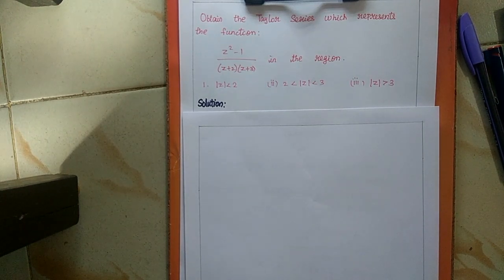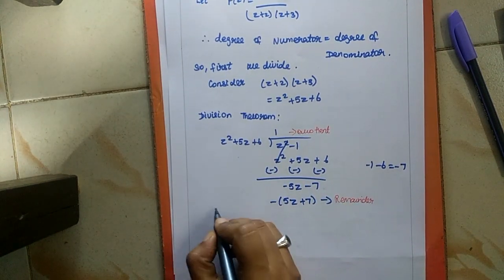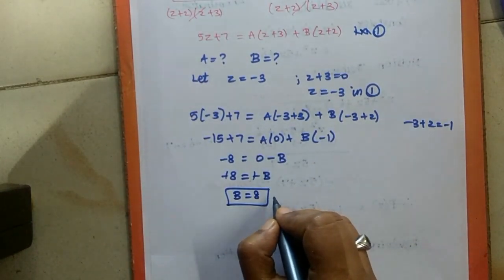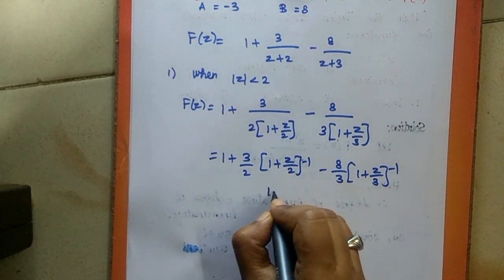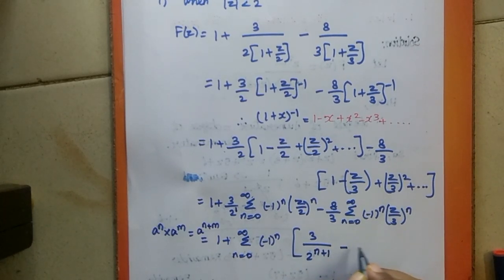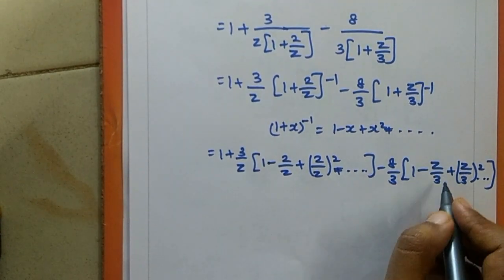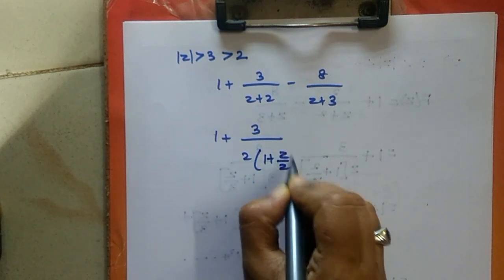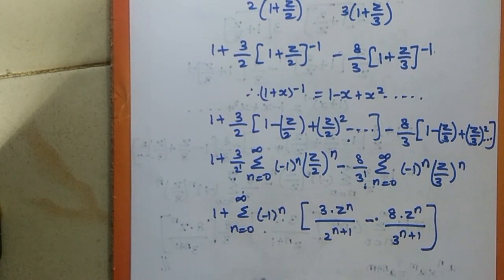COMPLEX ANALYSIS || TO FIND TAYLOR SERIES || BSC MATHS AND ENGINEERING .....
TO FIND TAYLOR SERIES IN COMPLEX ANALYSIS.

EASY METHOD TO SOLVE TAYLOR SERIES.

ANY OTHER TOPICS ALSO TAKEN. LEAVE THE TOPIC IN COMMENT SESSION.